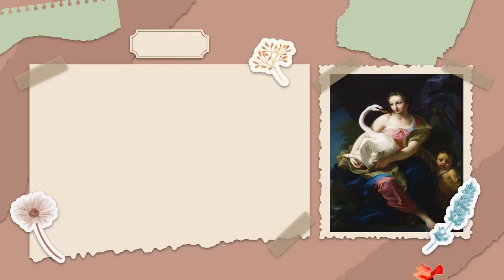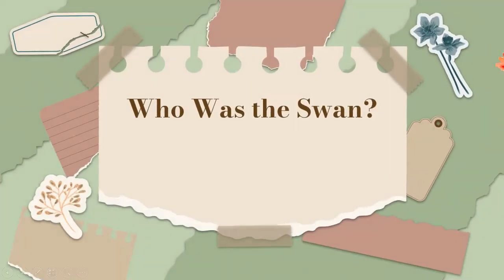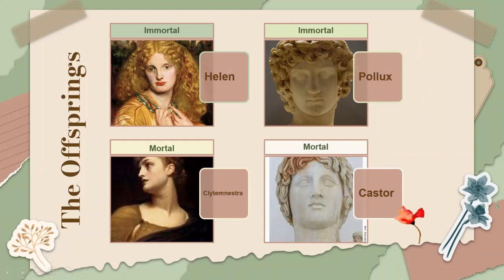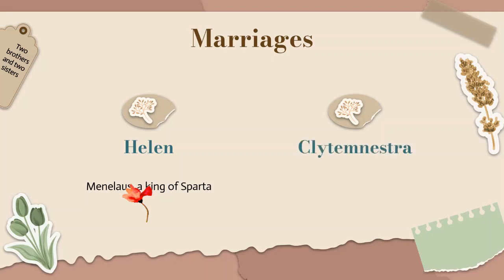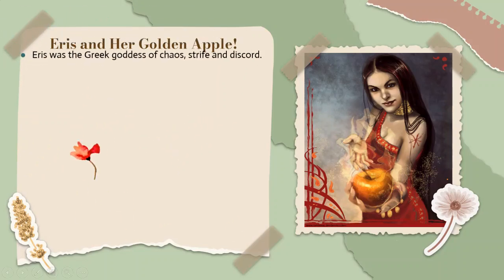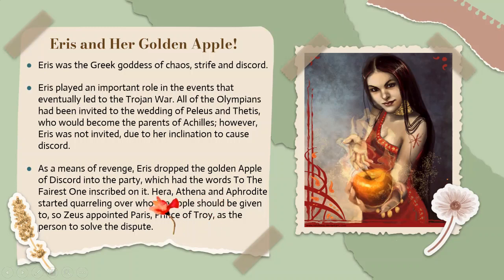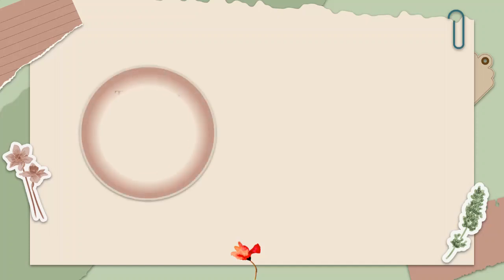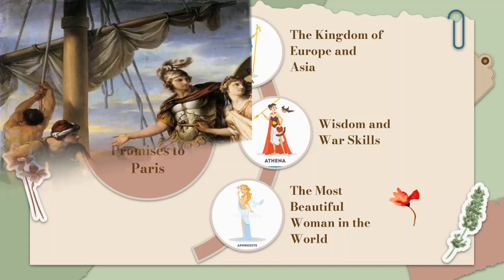Leda and the Swan by W. B. Yeats, Reading and Analysis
A brief explanation of the myths that inspired this poem and a line-by-line reading and interpretation of the text of the poem